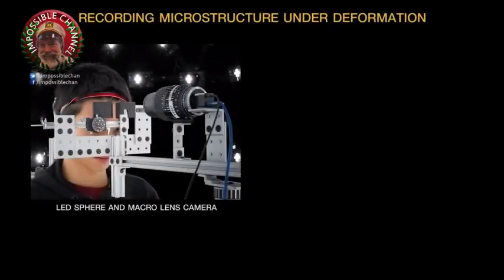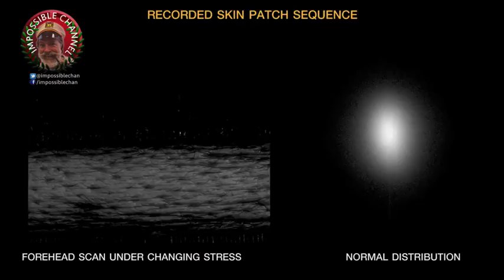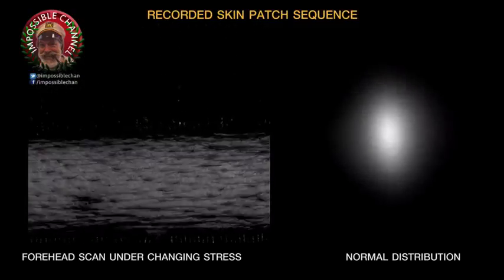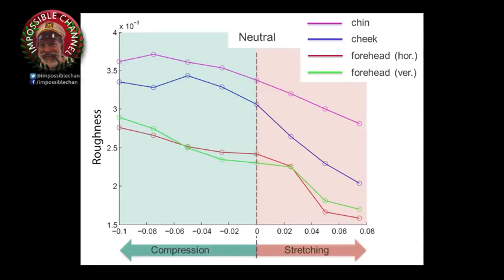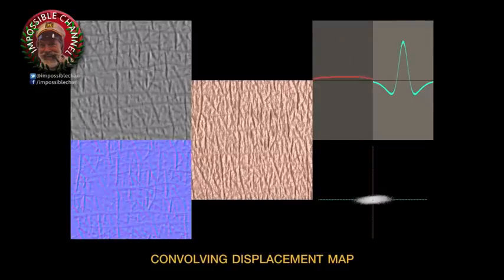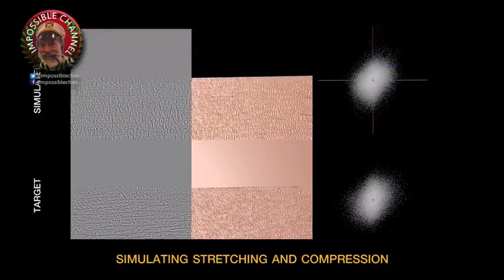THIS IS NOT A PICTURE UNREAL CGI 2016 MOST UNREAL COMPUTER GRAPHICS EVER SEEN TILL TODAY